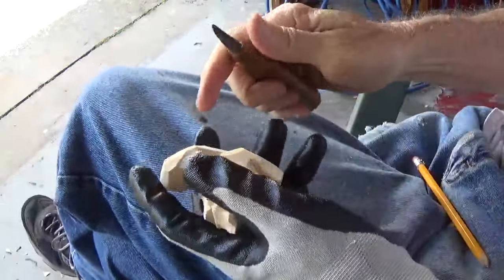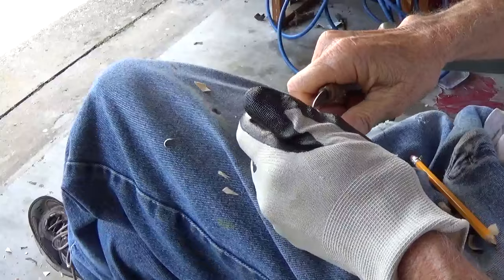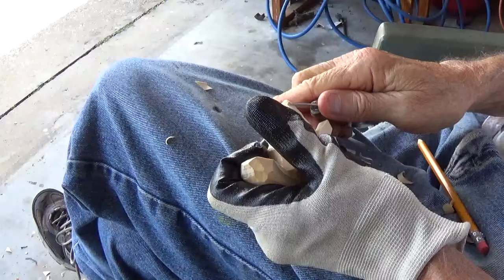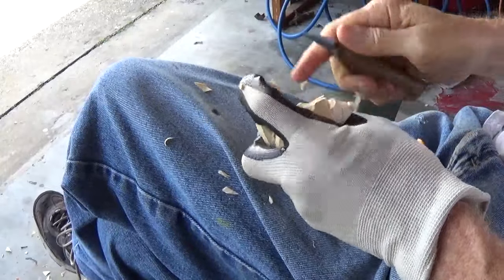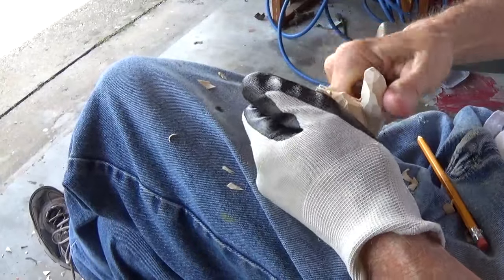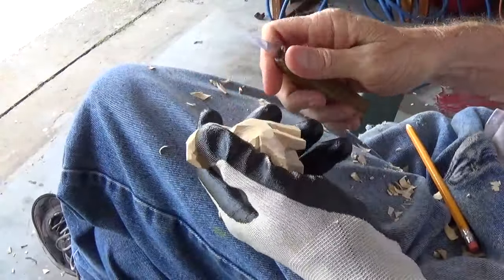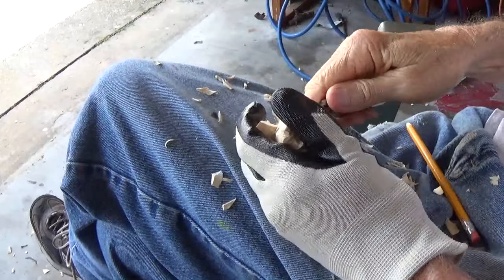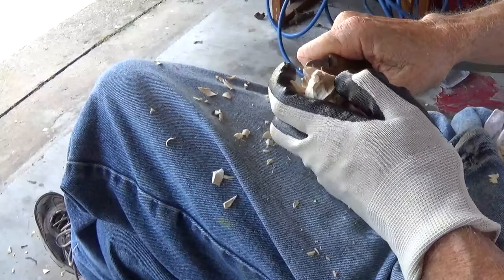Carving The Possum And Skunk Scene Part 5